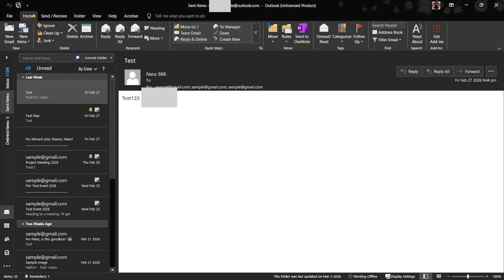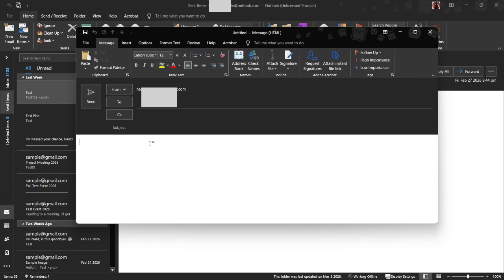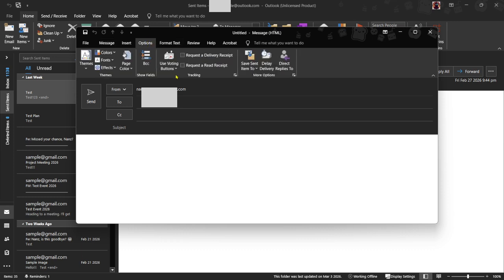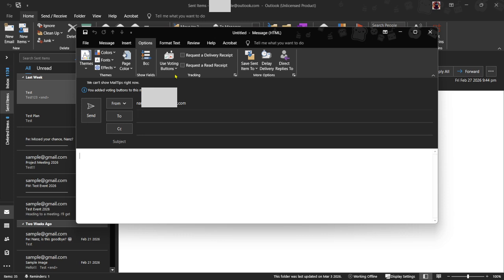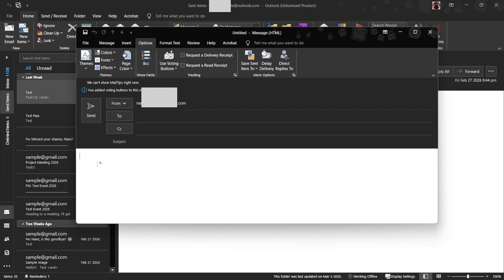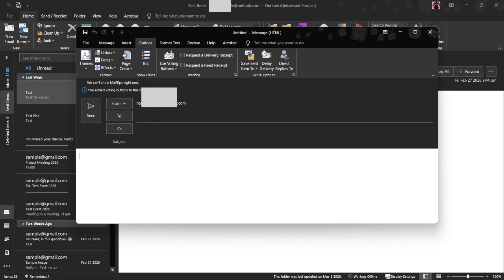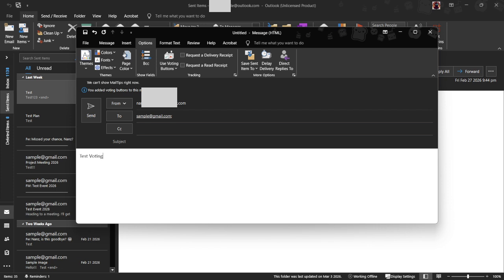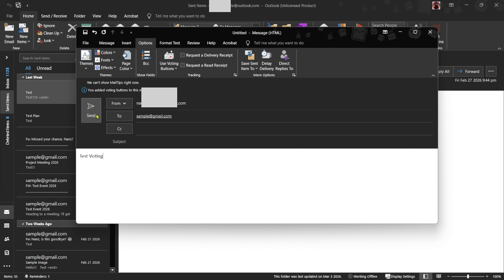How to Add a Voting Button to Outlook Email (2026 Guide)